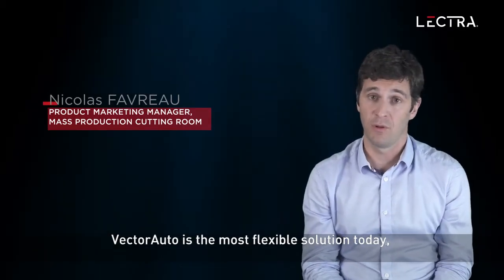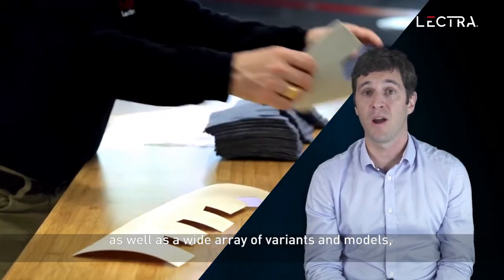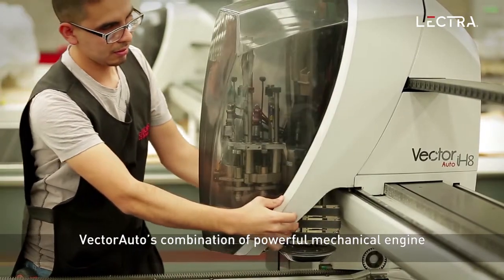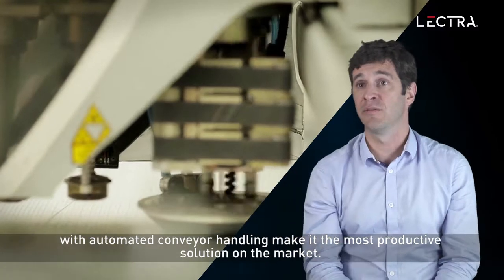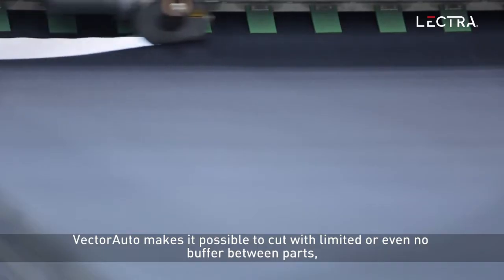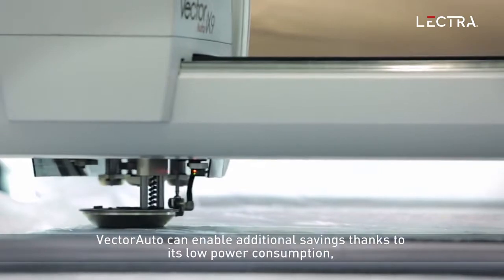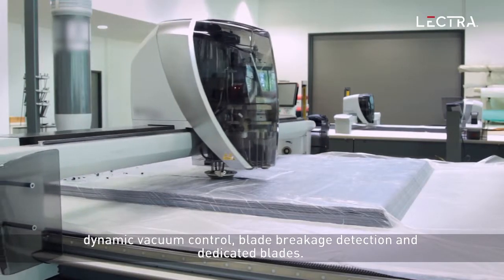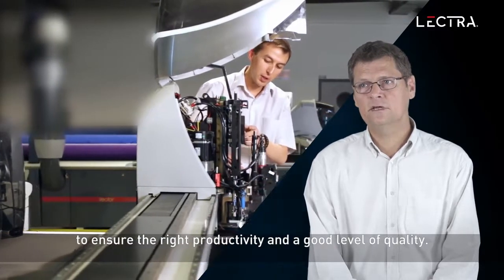Behind the Solution - VectorAuto – Focus on Productivity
Take a behind-the-scenes look at the expertise and commitment underpinning Lectra fabric cutting solutions, engineered to help customers worldwide achieve operational excellence.